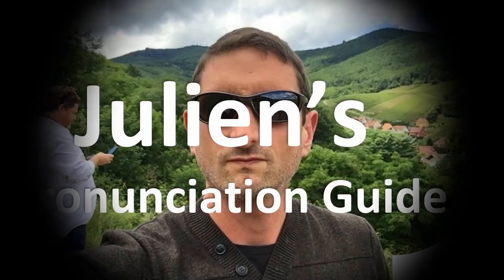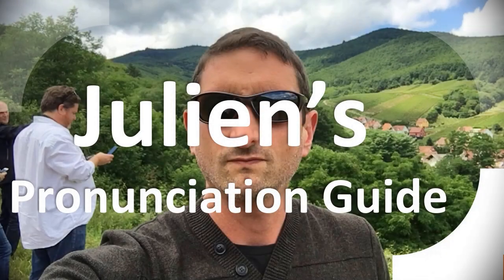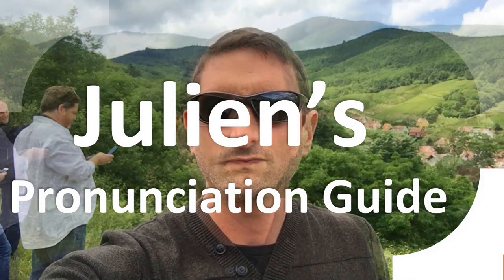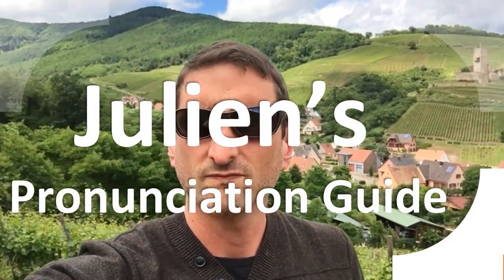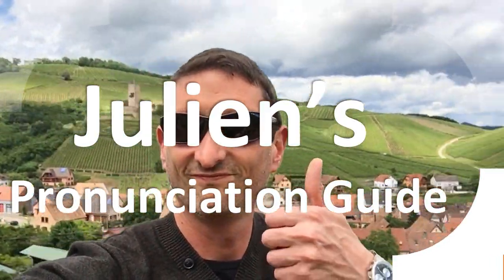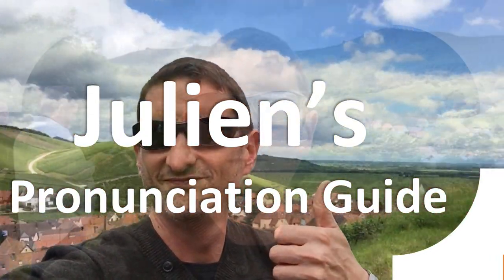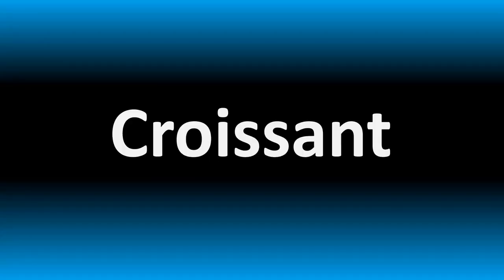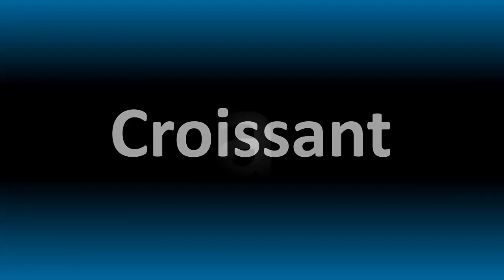How to Pronounce Wake (Correctly!)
Welcome! Here you will hear How to Pronounce Wake (Correctly!) i.e. the “correct” pronunciation.

You can skip the intro through the time stamps below:
00:00 - Pronunciation Intro
00:15 - How to Pronounce Wake (Correctly!)